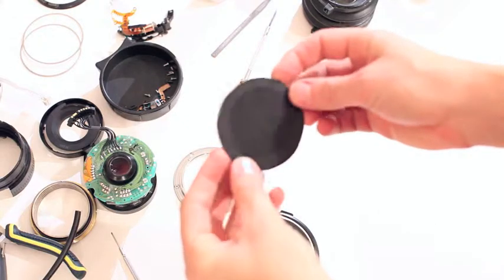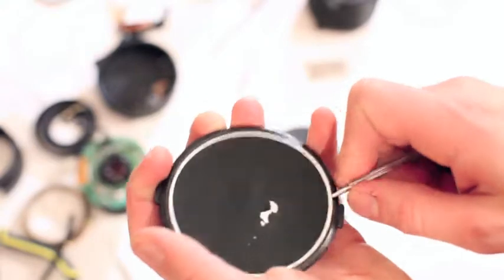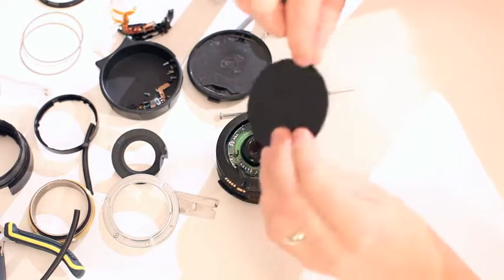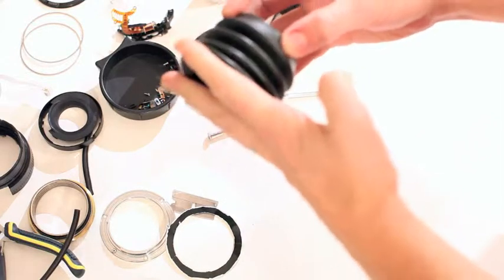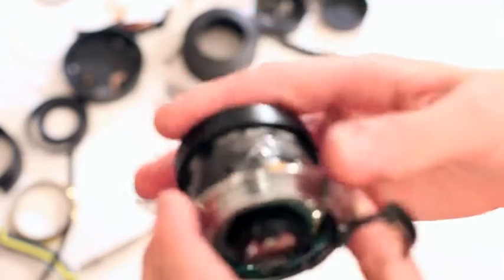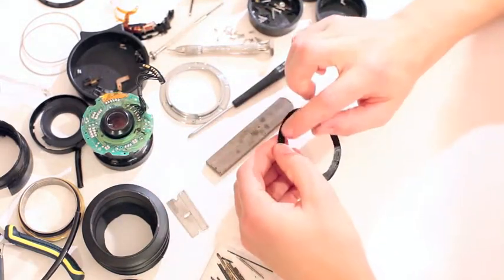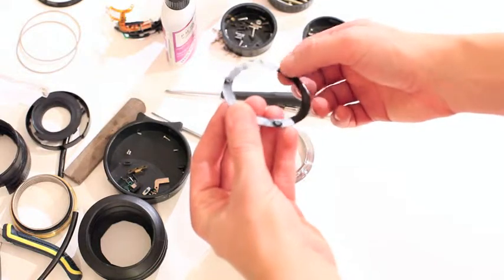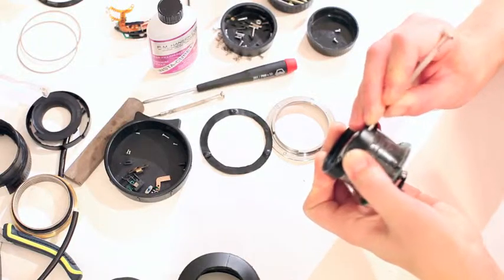How to build a Canon 28mm 2.8 EF EOS TS-E Tilt Shift Lens DIY pt.4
Check out CannonFastReviews.com for more good stuff!

Some of you may have seen I recently designed a hack to convert a Canon EOS 50mm 1.8 ii EF into a TS-E Tilt Shift lens which worked out Really well!

Canon EF 28mm 2.8:
or
Wiha Precision Screwdriver Sets:

Well I decided to go wider!
The EOS 28mm 2.8 EF lens is an outstanding lens so I thought it would be a perfect candidate for me to hack. I found one damaged and very cheap so it was time to put it under the knife. The results turned out Very well!

The project was done with a 2 inch boot by Shock Mate SA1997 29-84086 to function as a bellows. The rubber is the perfect thickness and works perfectly. This is the same boot that also is used in the 50mm I previously done.

Watch the 4 videos before you attempt building the lens because there are some things I change along the way so you don't want to have to redo some parts.